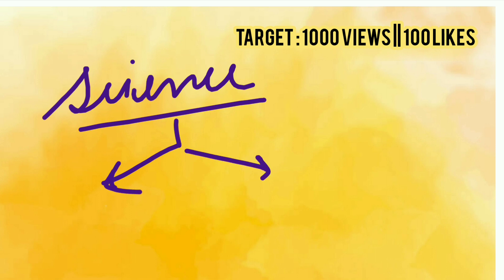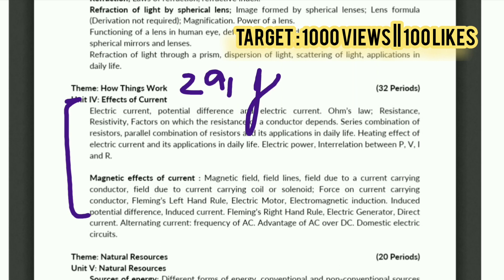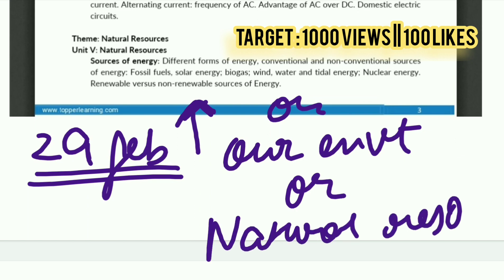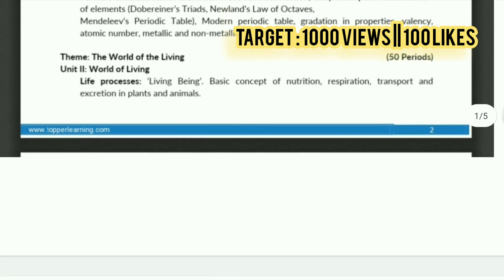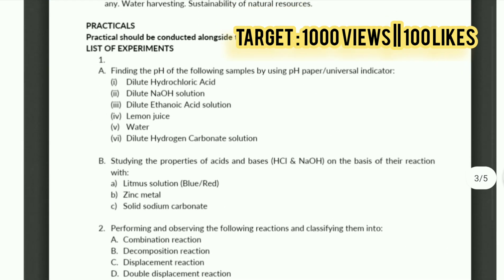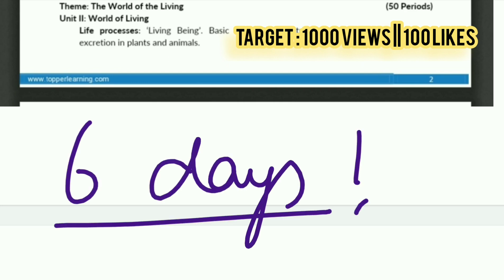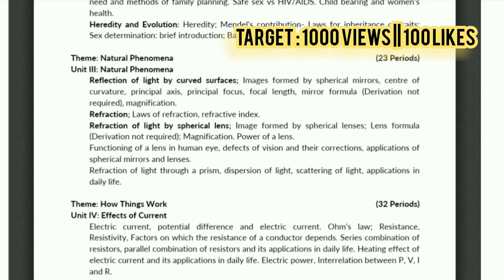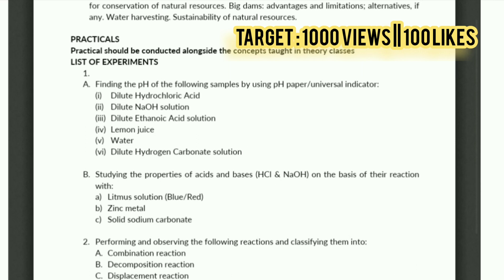100% MARKS In SCIENCE | How To Study Between Gaps? | Full schedule for every student CBSE 2020 Exam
full schedule to study sst
sst cbse SEARCHES
cbse syllabus for class 10 social science 2019-20
sst sample paper class 10 2020
class 10 cbse social science marking scheme chapterwise,
cbse syllabus for class 10 social science pdf
sample paper of social science for class 10 cbse with answers,
cbse social science class 10 question papers
cbse chapterwise marks distribution class 10,social science, chapterwise important question for sst